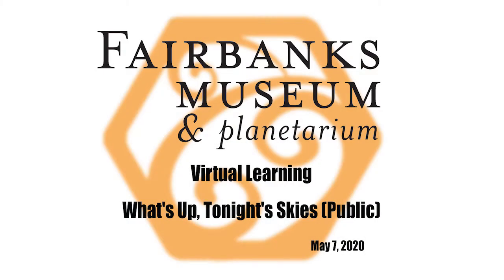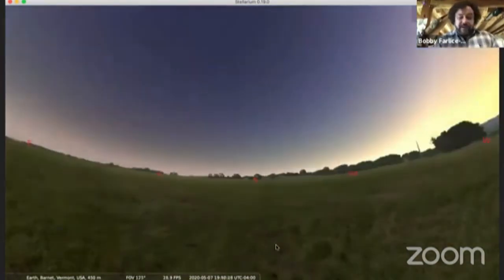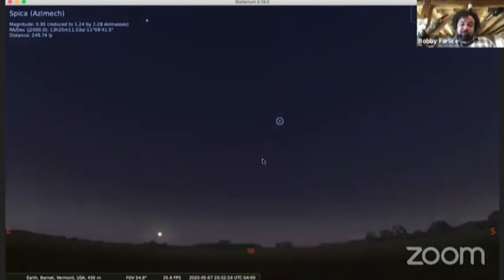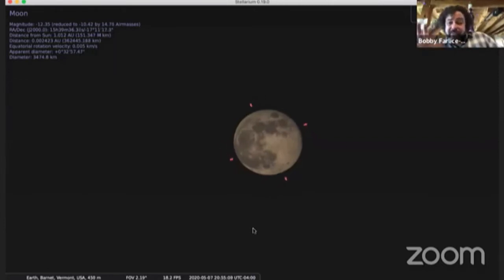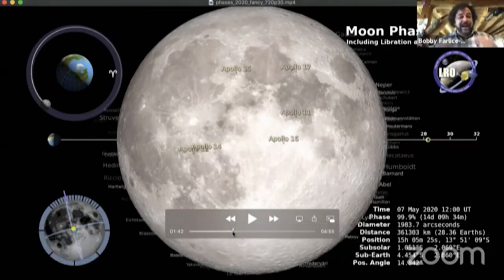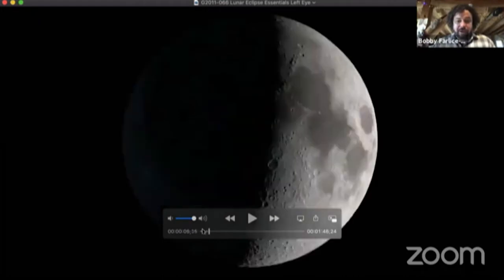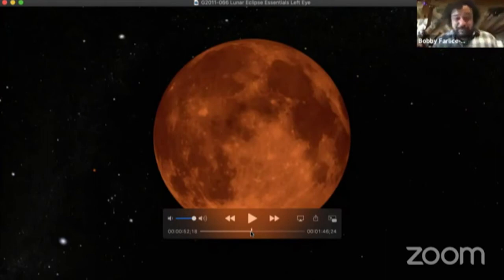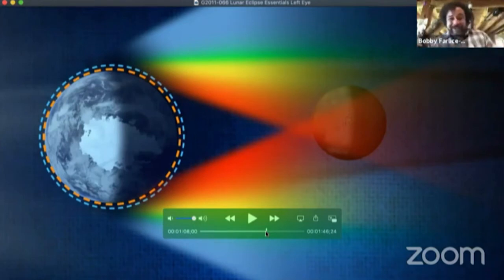"What's Up, Tonight's Skies" with Bobby Farlice-Rubio-Rubio